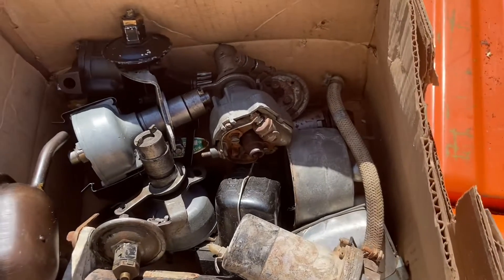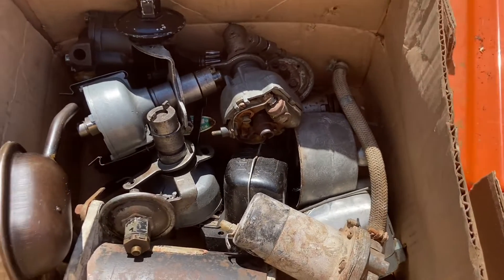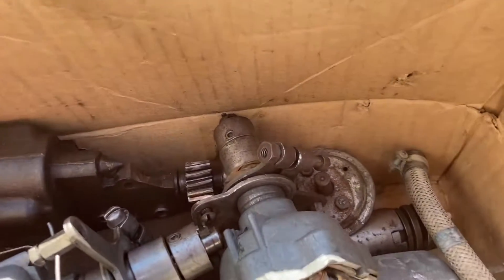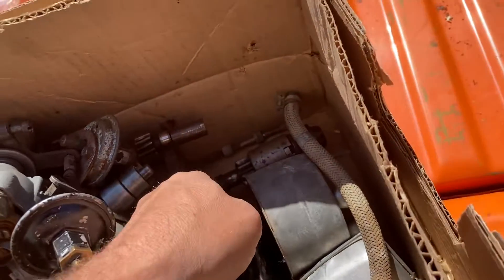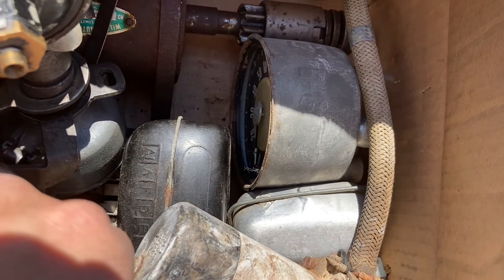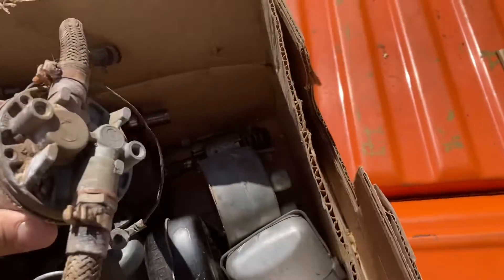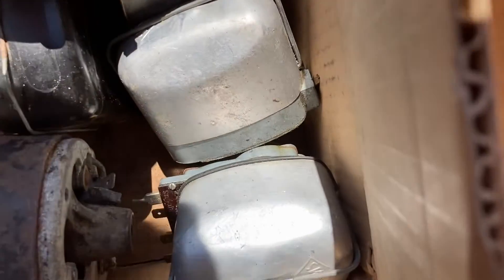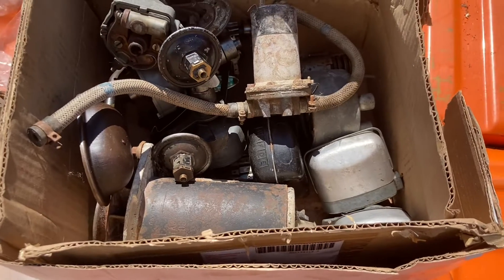British Cars and Part Stashes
It seems that, every single time you buy a British car, it comes with boxes and boxes of spare parts that the previous owner kept, “just in case.”

This is a box of parts that came with my Jowett. For distributors, a starter, a generator, three voltage regulators, a speedometer, and an oil pickup￼￼￼. There are four other boxes of parts, two spare wheels, and two boxes of documentation that also came with it. Oh, and let’s not forget the spare engine and transmission!￼